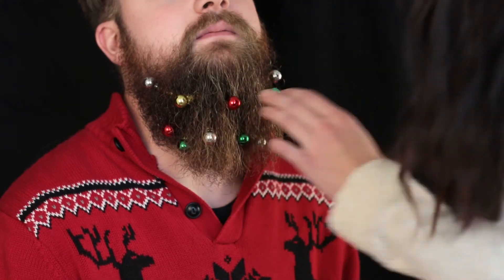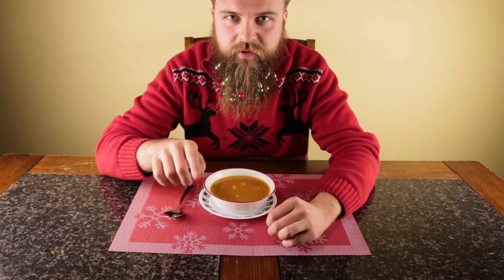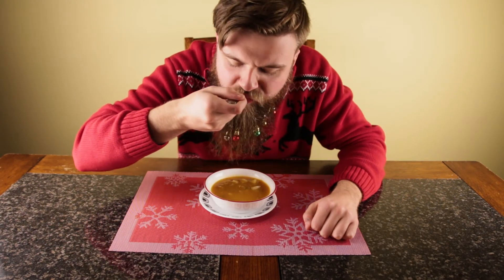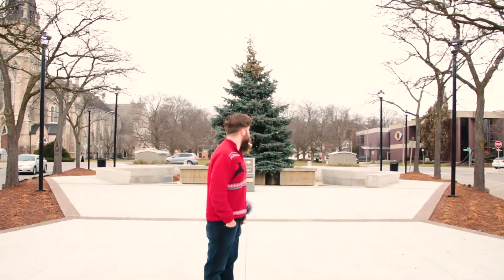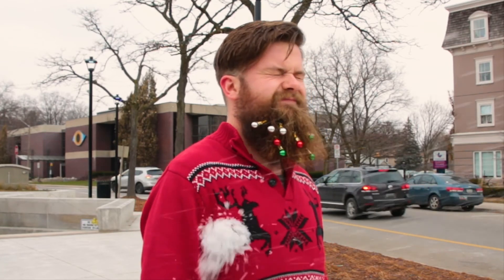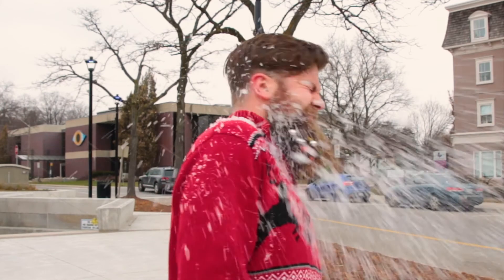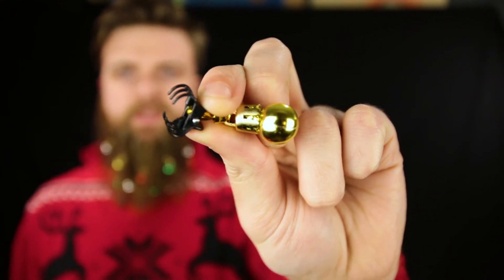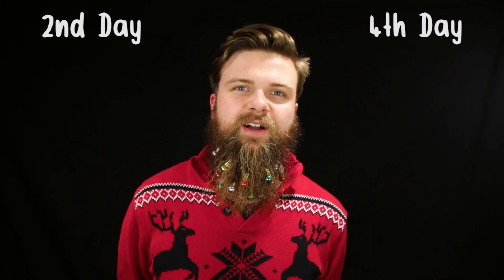Beardaments Test// Vlogmas Day 3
Geoff Guich Vlogmas Day 3